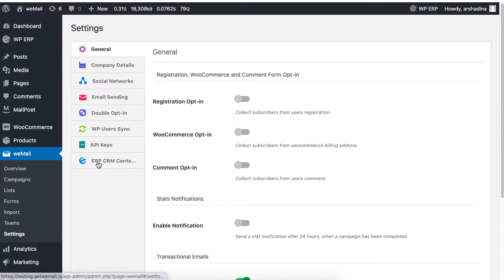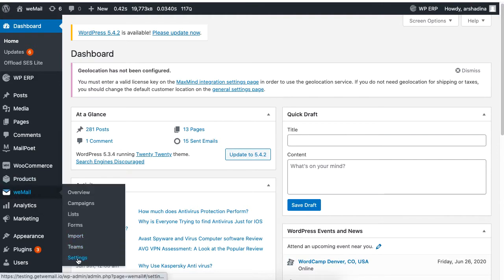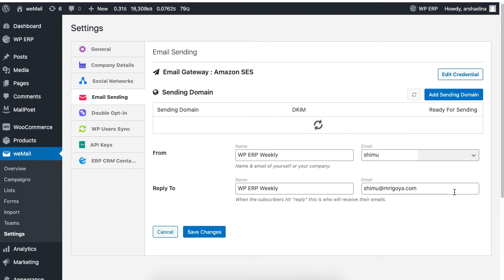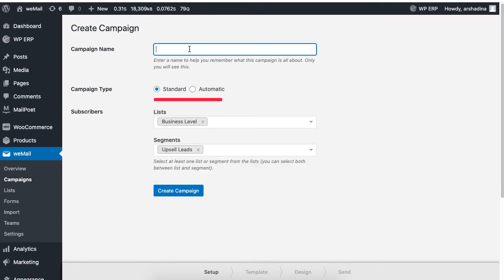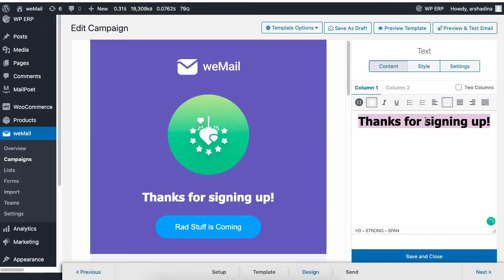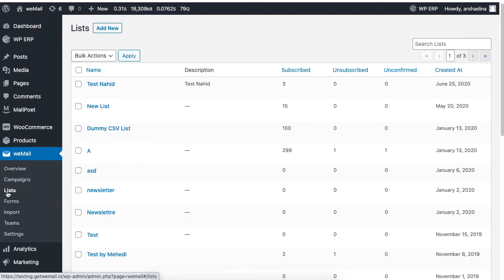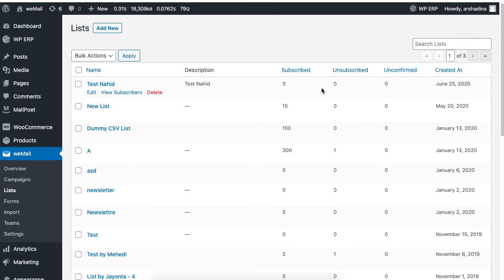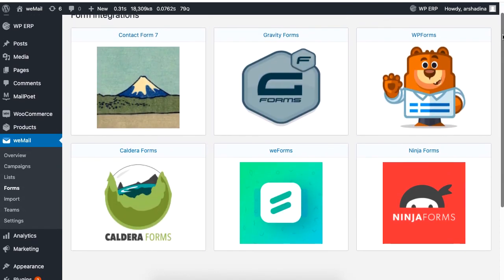weMail: Simplified Email Marketing Platform for WordPress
A brief review of what weMail is all about. Check how to create Email Marketing Campaigns for any of your WordPress based platforms or business. With ready-made WordPress email templates, you can send emails in minutes and leave the rest to weMail.
TimeStamp:
Supporting Multiple Gateway: 0:23.
Create Campaigns: 0:45.
Ready to Use Templates: 1:07.
Import Subscriber List: 1:18.
Managing Subscriber List: 1:27.
Easy Email Form: 1:44.